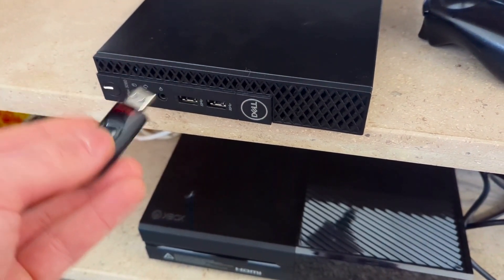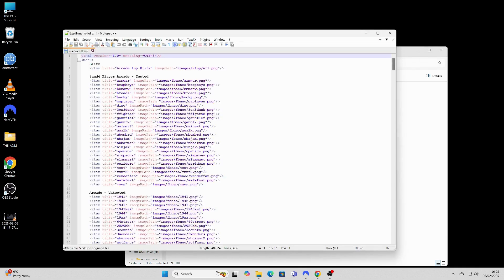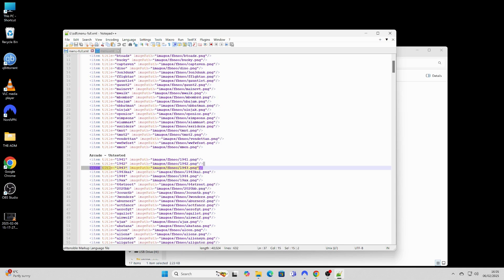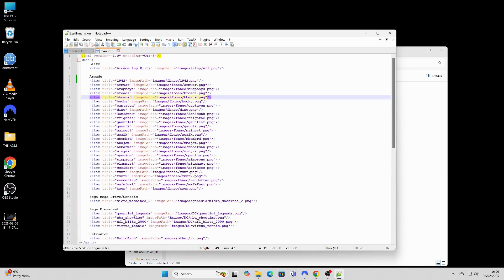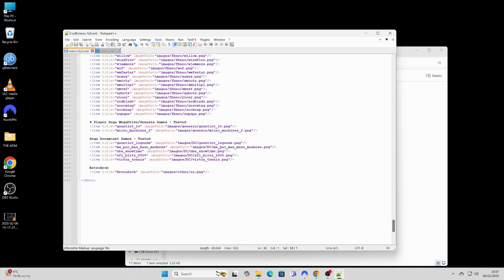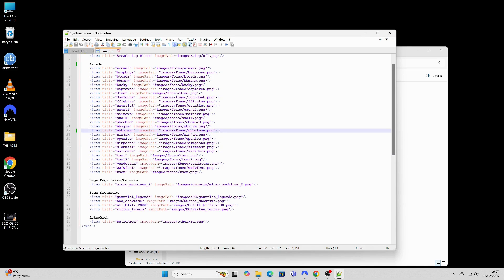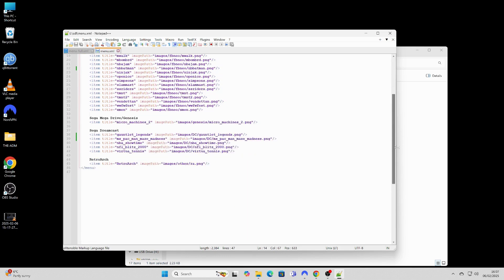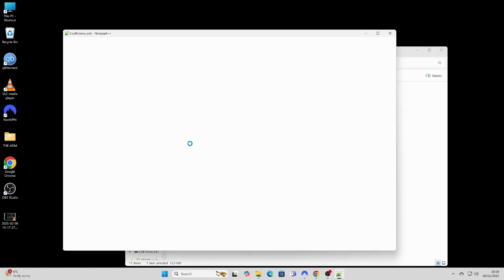How to add, remove and sort games in THE ADM Blitzmas Packs. Works on all packs from v2.0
THE-ADM Blitzmas Pack V2 - Easily Customisable Edition

**Update**
THE-ADM Blitzmas Pack v5 is now available and is recommended over earlier packs.
**Update end**

2. Download THE-ADM Blitzmas Pack V2.0 - Easily Customisable Edition

Instructions:
(Note: If you have already softmodded your cabinet with Team Encoder's MysteryBlitzmas, you can skip straight to part 9)

1) Remove power cord from the PCB on the back of the cabinet.
2) Switch flash switch to "OFF" Position, NOTE: It won't be labeled but ON should be and it can also be hidden behind a "QC" sticker which you'll need to remove.
3) Download and launch the MysteryBlitzmas software on your PC.
4) While the application is open and waiting for the PCB to be connected, insert the USB cable to the PCB and PC.
5) Insert the power cable back into the PCB
6) Turn on the cabinet using the on switch
7) Press the install button to flash the PCB and wait till it reaches 100%.
8) Wait 2 minutes or so, and turn your cabinet off, and restore the flash switch to the "ON" position.

9) Prepare a fast, high quality USB drive (exFAT) and extract the contents of THE-ADM Blitzmas Pack V2.zip file to the root of the USB drive (This is very important. Do not create a folder to put any of this in or mess with the paths in any way or it won't work.)
10) Insert the USB, and power on the cabinet normally, The cab will boot to the SAM Blitzmas Menu if all worked well. Removing the USB drive and booting will boot the cab normally.

Optional Steps
How to add/remove/sort games in the main SAM menu:

1) Plug your USB drive into a PC
2) Double click to open the SDL folder
3) Right click to Open the "menu-full.xml" file in a text editor. (I strongly recommend you use notepad++ for this, however it can be done in notepad too). Here you can see all the games that are available. Replacing the current menu.xml file with this file puts all 600+ games on your main SAM menu (not recommended)
4) Right click to open the "menu.xml" file in a text editor.
5) Simply right click to "copy and paste" any extra games you want from "menu-full.xml" to "menu.xml". On menu.xml you can also right click to "cut and paste" to change the order of games or to delete games
6) Safely eject the USB

Change log V2.0:

Easily Customisable - Make Your Own Packs - Compiled in such a way that your own selection of over 600 games can easily be added/removed/sorted by copy and paste.

More Games - There are now 31 (tested working) 3 & 4 player games on the main SAM menu by default - New games include classics like Ninja Baseball Bat Man, NBA Jam, Battle Toads, Vertua Tennis, Bomber Man World, Micro Machines 2 & The Ninja Kids.

Controls mapped better in RetroArch (Thanks go to Hungrywantbiddy for sharing his RetroArch settings .cfg file)

Cores and System BIOS updated to work better with the cabinet's PCB (Thanks go to Zoltan for his work on this and providing it to us)

NFL Open Ice are now fixed. Not sure if this is thanks to change logs 3 or 4 or both even? All that matters is that the controls now work as expected.

RetroArch has been cleaned up a bit and is even simpler to use. History tab has been added, all artwork works and it is left in Kiosk mode. If you want to remove kiosk mode use the password: 1234

Known Issues:

*Volume control doesn't work in RetroArch or any RetroArch games, so volume must be set before launching. Volume still works in the both the A1Up menu and games as normal. This is an issue with Blitzmas so it affects all packs. If a fix is made available I will update the pack, otherwise just adjust the volume before entering RetroArch.

Thanks to:

*Team Encoder, and in particular DMod, for creating Blitzmas in the first place.
Without Blitzmas this pack simply wouldn't be possible.
I want to be clear, the work I have done pales in significance.
*Team Encoder (again,) for creating the instructions which I have tweaked a little above.
*Hungrywantbiddy for sharing his RetroArch settings .cfg file.
*Zoltan for sharing his curated BIOS and Core files.
*Everyone else who has offered help and support.

(This is the best place for advice)